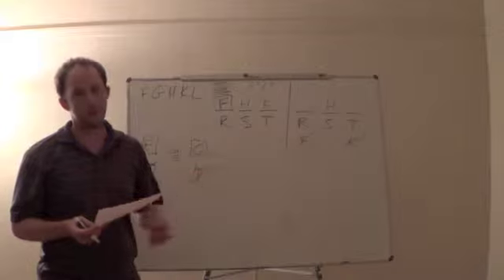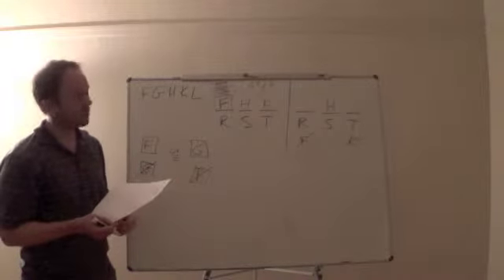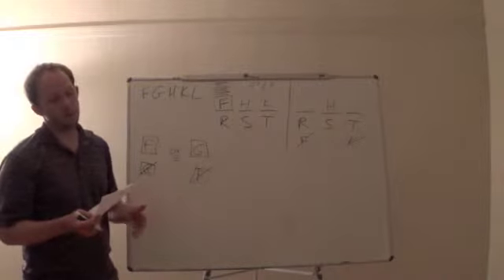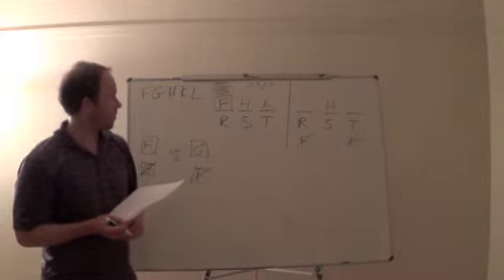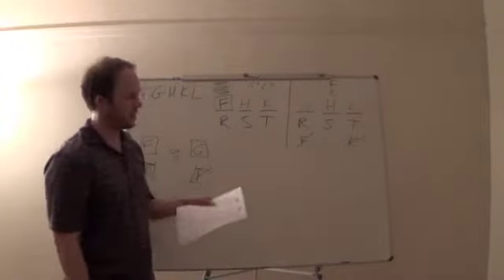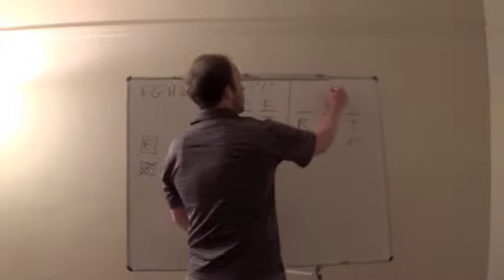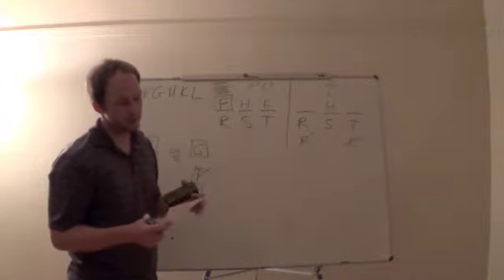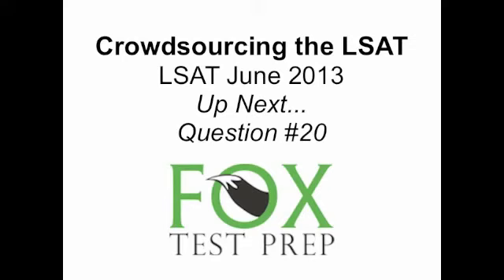June 2013 LSAT, Logic Games Question #19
Watch Nathan explain question #19 from the logic games section of the June 2013 LSAT.
Want more June 2013 LSAT explanations?